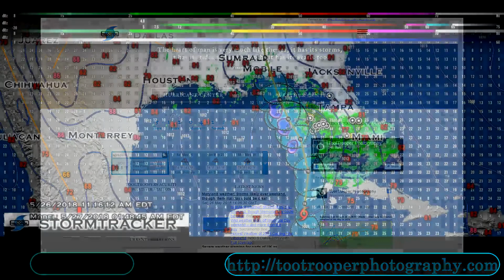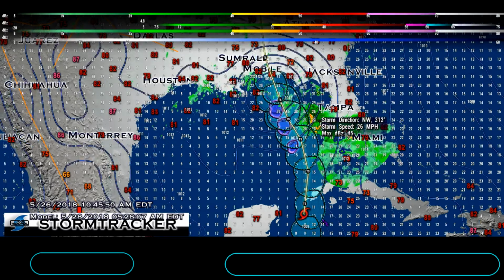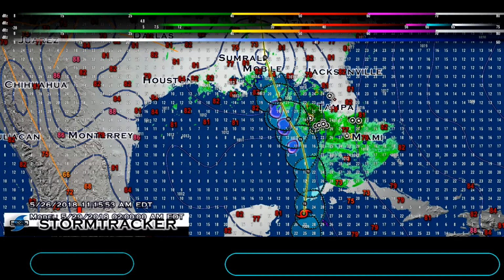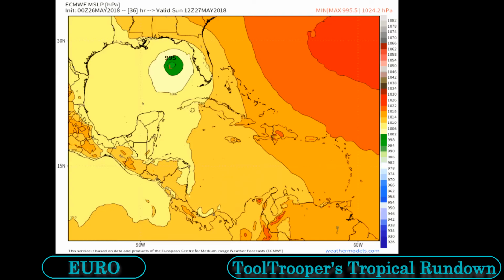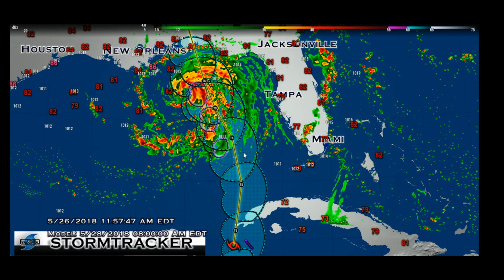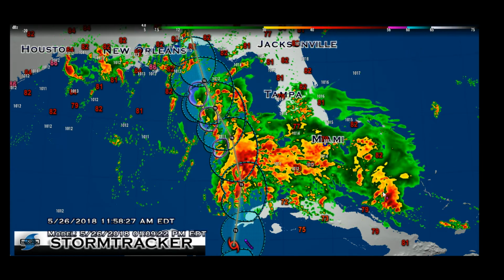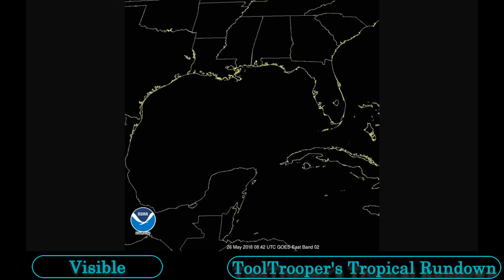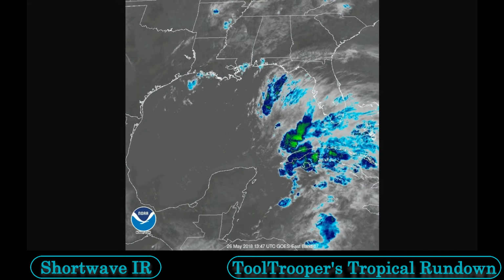26 May Tropical Rundown